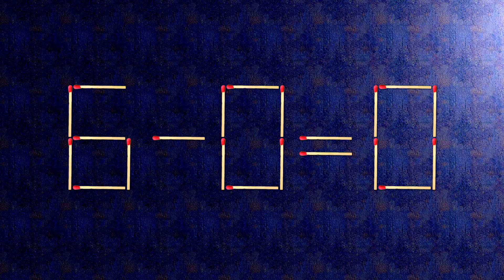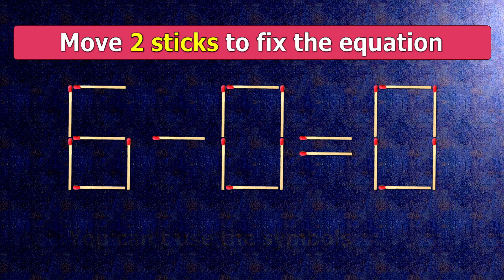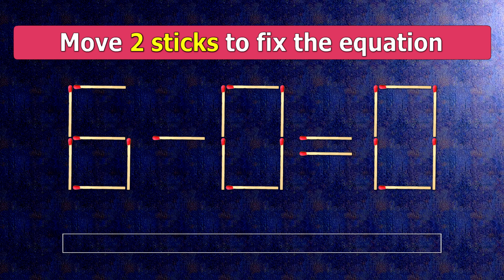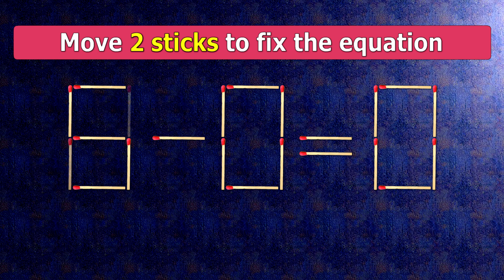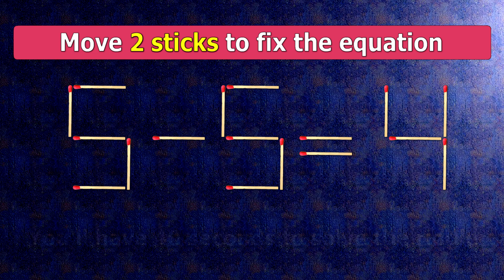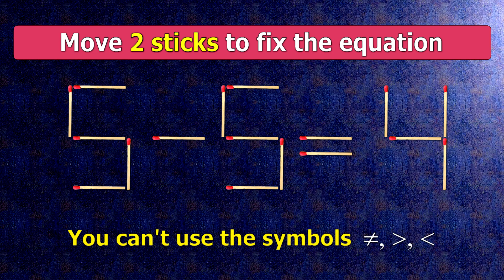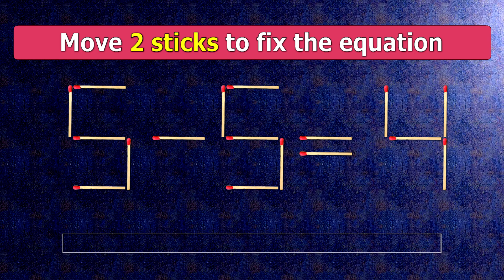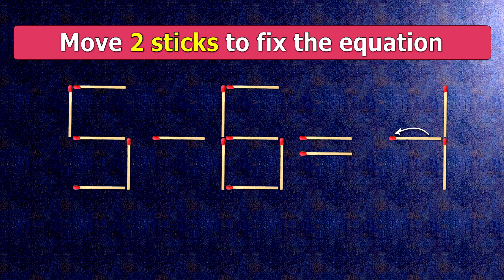👉 Match puzzle - move 2 matches to make equation 6-0=0 and 5-5=4 correct | Best matchstick puzzles